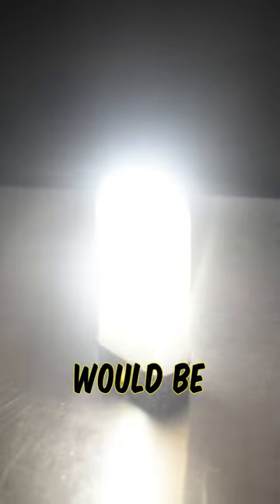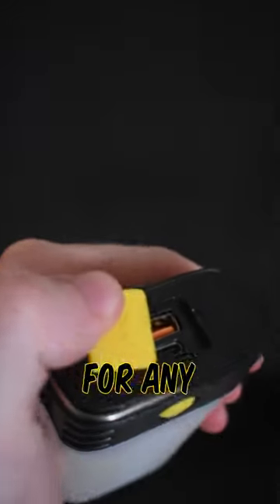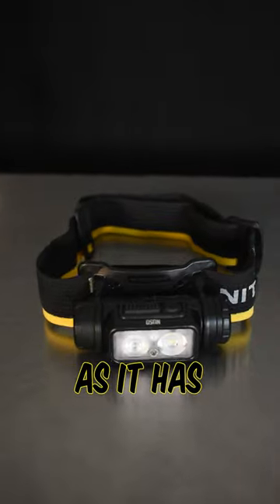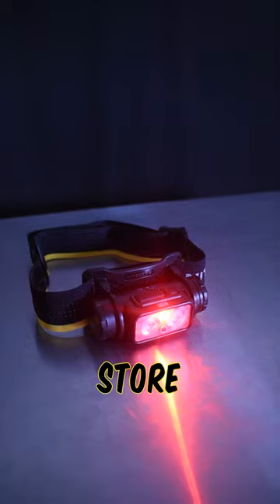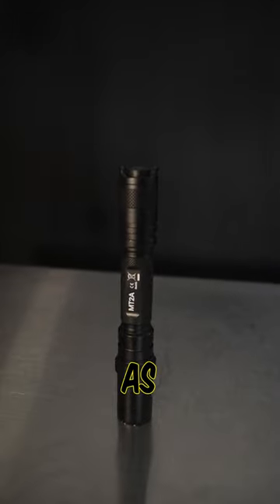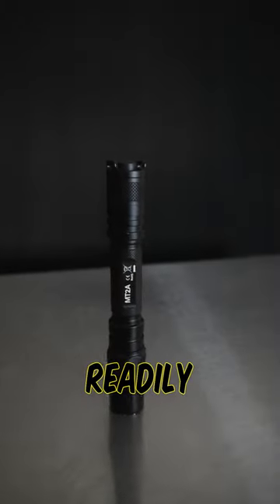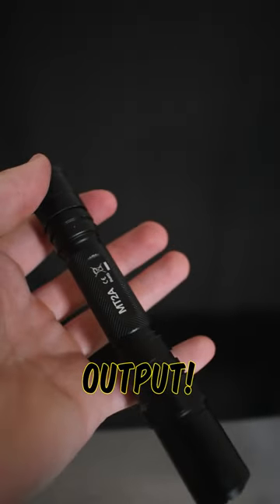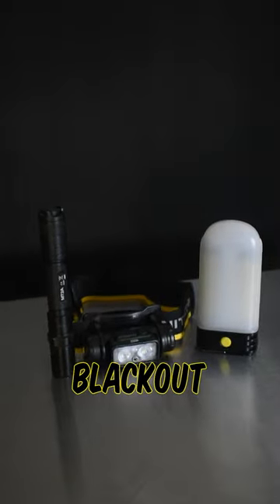WE HAD A BLACKOUT! Luckily these lights were here to save the day! 🦸‍♂️🔦nitecore